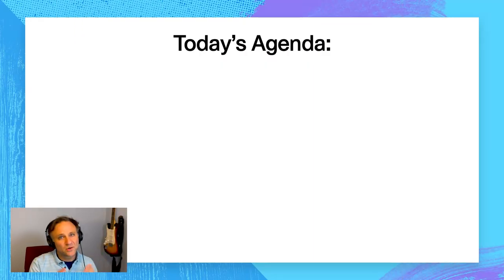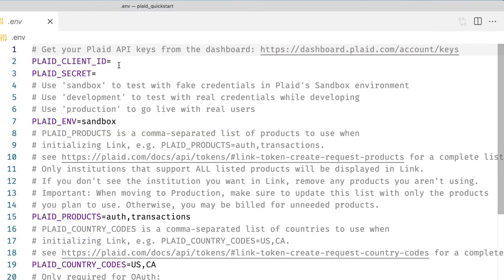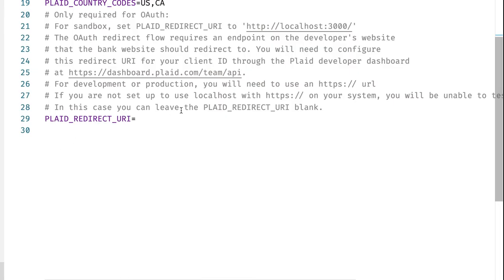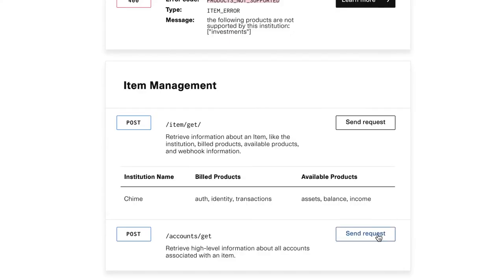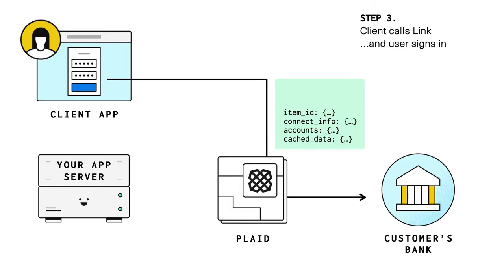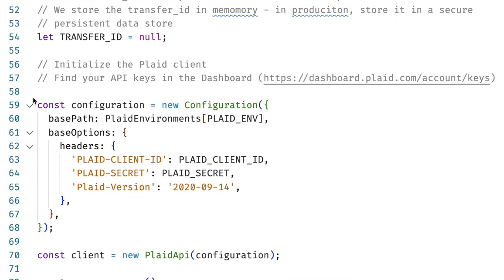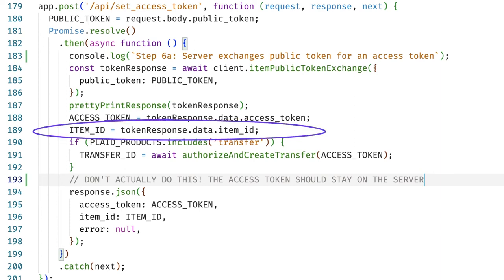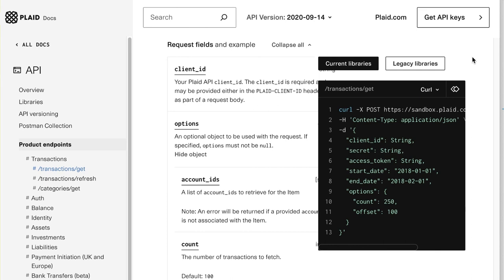Getting started with the Plaid API -- Plaid Academy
Interested in getting started adding Plaid to your application? This video will show you how to download and run the quickstart application so you can start connecting with your favorite bank and making calls against the Plaid API.

We’ll also give you a rundown of how Plaid is able to connect to banks on behalf of your users, and finish it up with a whirlwind tour of the code so you can better understand what it’s all doing

This application uses Node and React, but you don’t need to be an expert at either one of these to follow along.

0:00 - Introduction and agenda
1:37 - Prerequisites
2:30 - installing the Quickstart
3:55 - Environments, keys, and products
7:15 - Running the Quickstart
8:50 - Connecting to a bank
9:46 - Talking to the Plaid API
11:41 - Items and Link
12:35 - How it all works
16:45 - A whirlwind tour of the code
22:23 - Making a call to the Plaid endpoint
23:41 - A basic javascript call
24:18 - A not-so-simple Curl call
25:12 - Thank you!